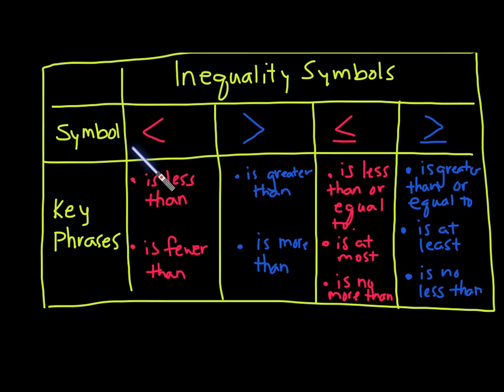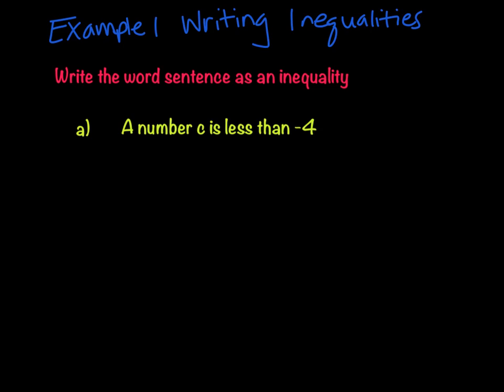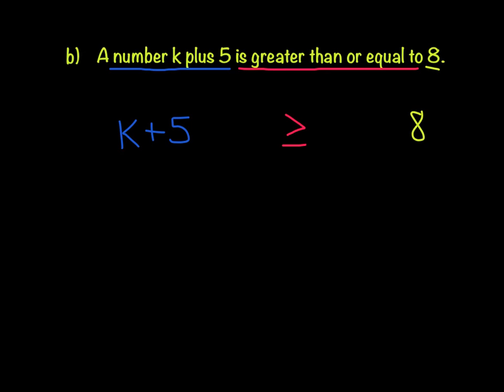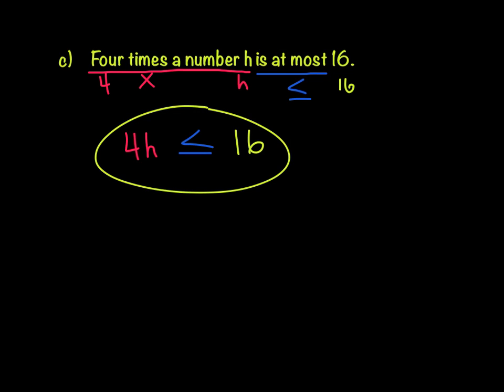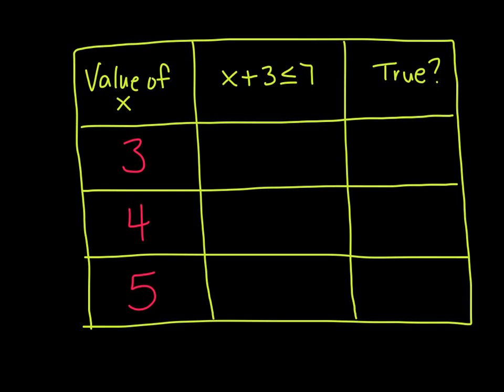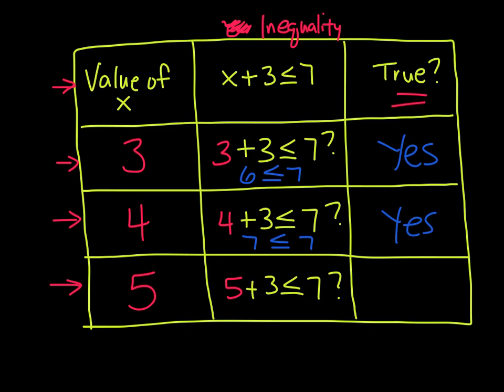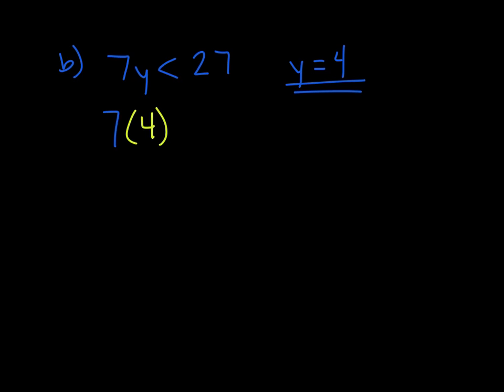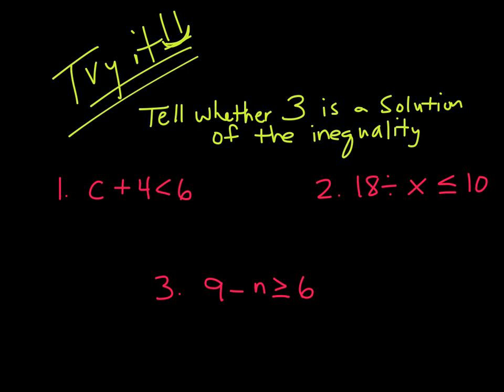7.5 Inequalities VIDEO